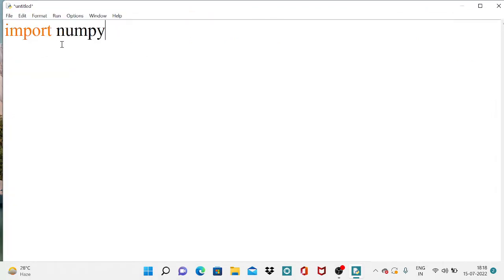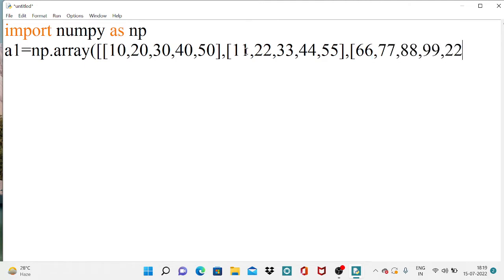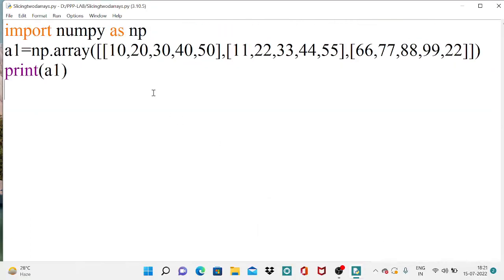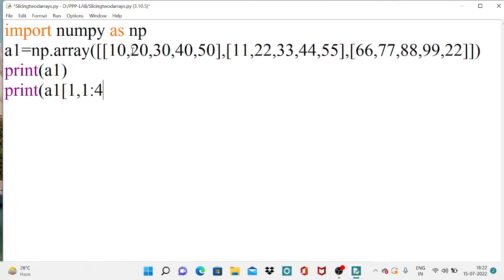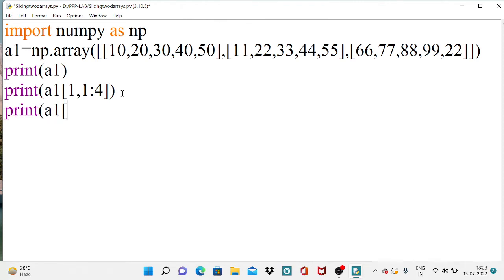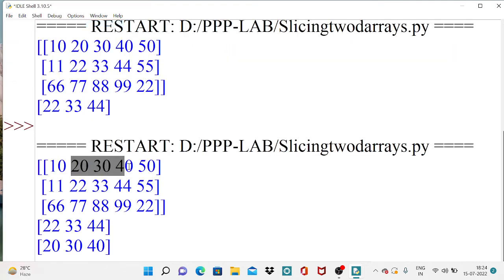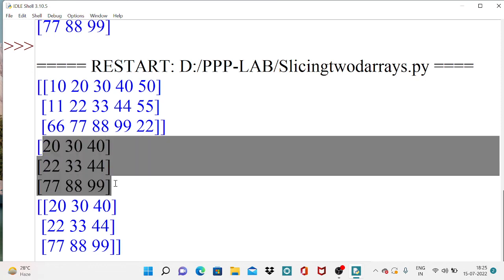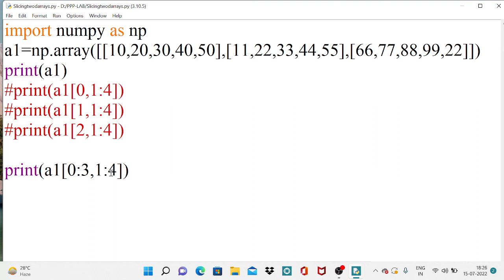NumPy -Slicing in 2D Arrays